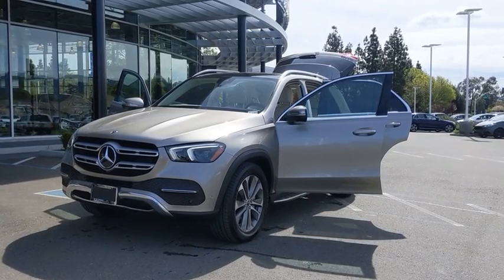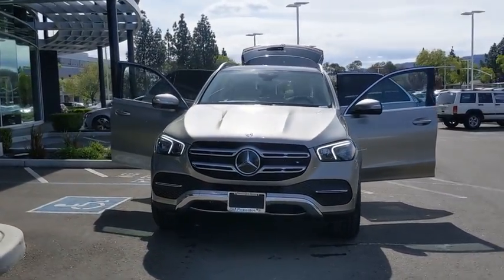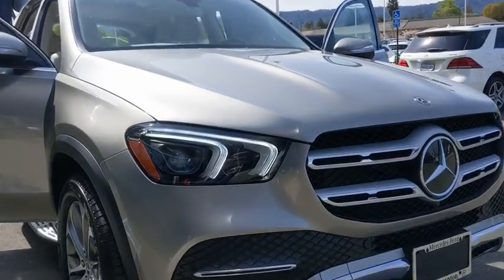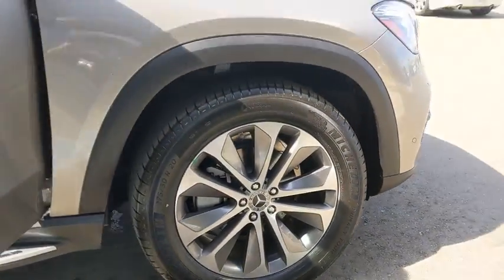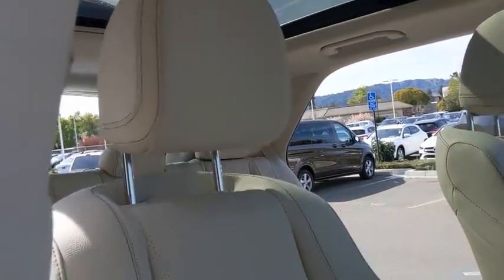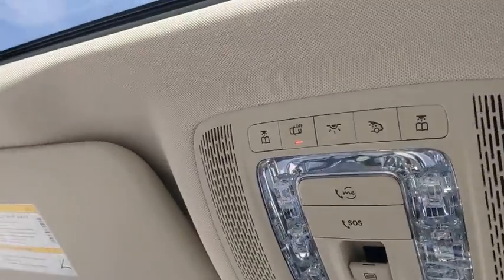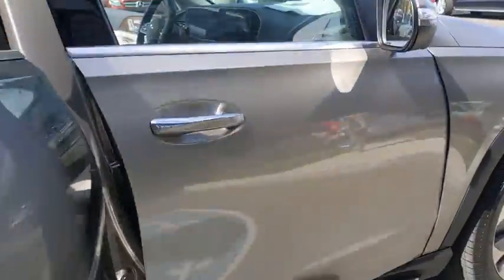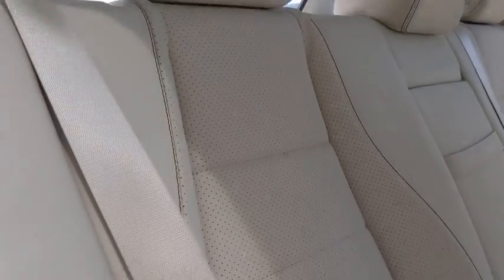2020 Mercedes-Benz GLE Pleasanton, Walnut Creek, Fremont, San Jose, Livermore, CA 20-1455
2020 Mercedes-Benz GLE
2020 Mercedes-Benz GLE GLE 350 - Stock#: 20-1455 - VIN#: 4JGFB4KB9LA193480